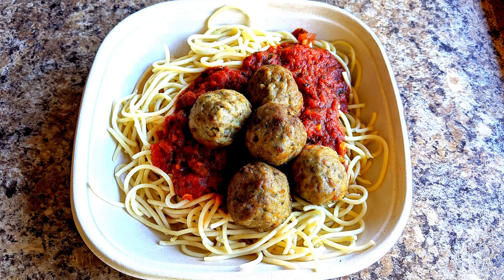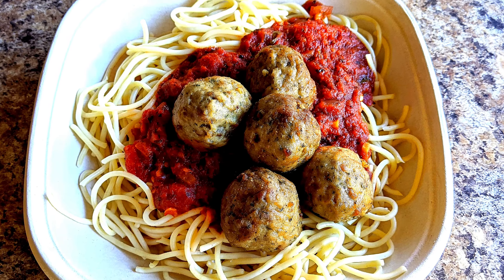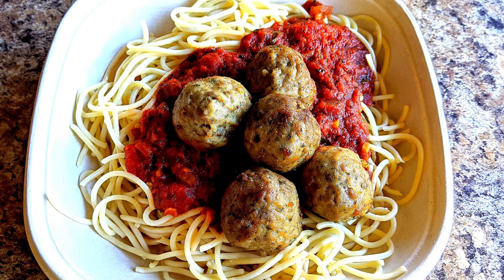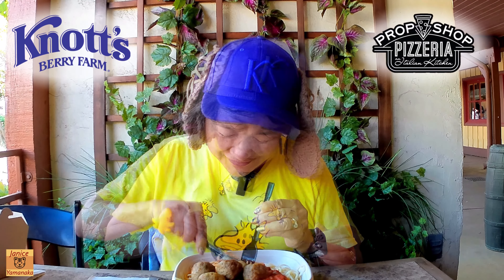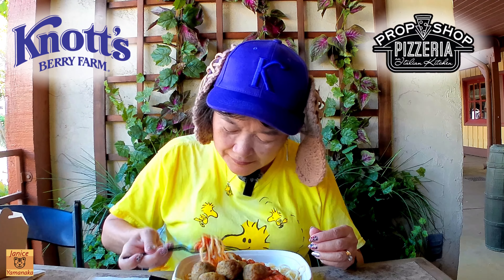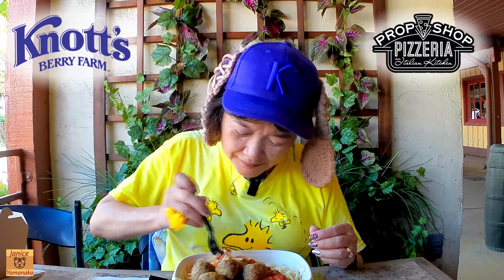2022 Ghost Town Alive / Summer Nights: Spaghetti Marinara with Meatballs at NEW Prop Shop Pizzeria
This is a review by Megan's Mom on 7/10/22 (Sunday) of the Spaghetti Marinara with Meatballs which we got from the Prop Shop Pizzeria in the Boardwalk area during Ghost Town Alive/Summer Nights at Knott's Berry Farm in Buena Park, CA. The Spaghetti Marinara with Meatballs is one of their Pasta Bowls where you choose your pasta (spaghetti or penne), your sauce (Alfredo, Beef Bolognese, or Marinara), and your topping (grilled chicken, Italian meatballs, grilled veggies, or plant based chorizo). This was on the meal plan or $15.00 USD plus tax if you buy it separately.
***Tasting Cards are $50.00 ($45.00 for season passholders) for 6 tastings which can be used for items from a list of over 30 items (including any alcohol on the list). The Tasting Card can be used over multiple visits throughout the 2022 Summer Nights if you don't use all the tabs during your first visit. You can also share the tabs with other people if you want. Summer Nights food locations are available beginning as early as 5:30 pm to 1 hour prior to park close. The Tasting Card is not a ticket to get into the park.
***Note: Knott's Ghost Town Alive! (during the day) and Summer Nights (starting at 5:30 pm) is happening select days from May 20 - September 5, 2022 (park hours vary depending on the day). Reservations are not required. Knott's is cashless, so you can use your credit card, debit card, or smart device with Apple Pay or Google Pay. If you have cash only, there are Cash-to-Card kiosks that can transfer cash to a card which can be used anywhere, not just at the park. Cards can be loaded with any amount from $1 to $500.